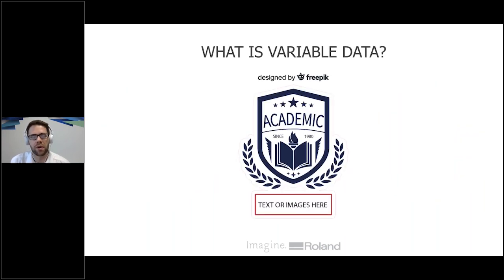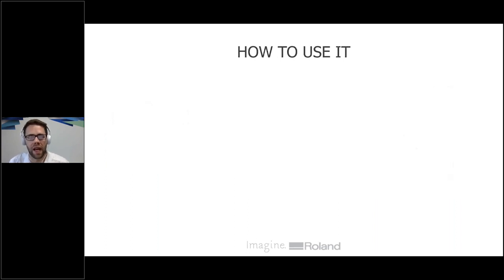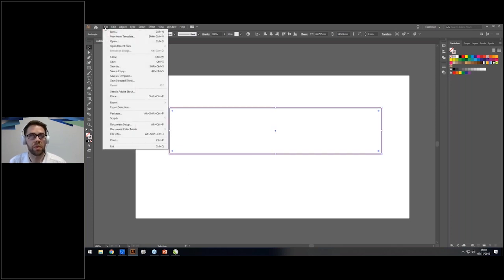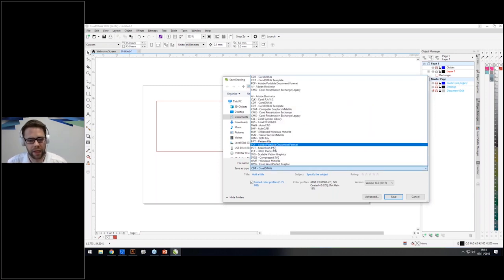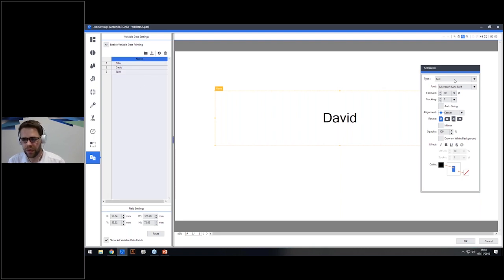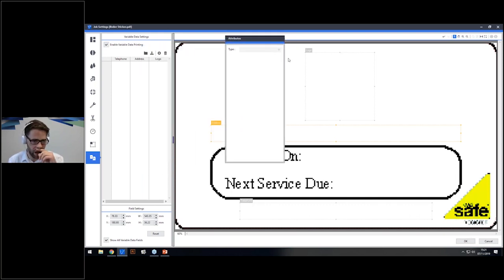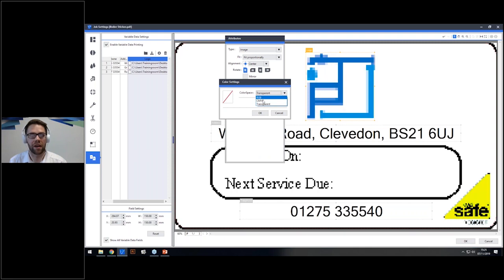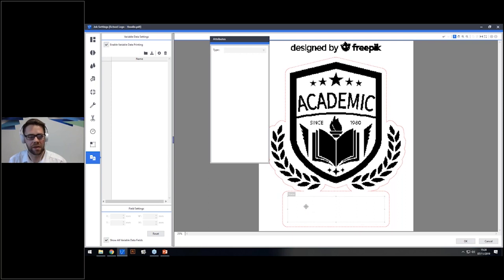How to Use Variable Data to Speed up Your Workflow | Roland DG Academy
Ever had to personalise artwork to produce a run of individualised stickers, pens or placeholders? It’s pretty tedious work, right? Lots of copying, pasting, amending, aligning and so on. The good news is that you can use the variable data feature in VersaWorks 6 to make light work of this task. In this webinar we’ll cover off the what, why and how of variable data and how you can use it to your benefit.